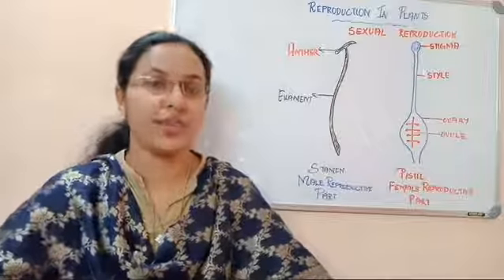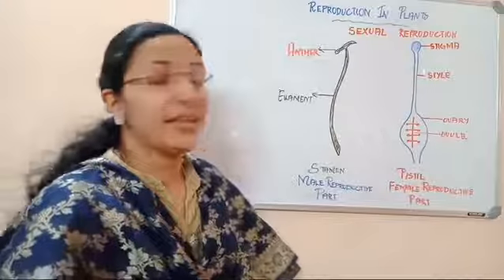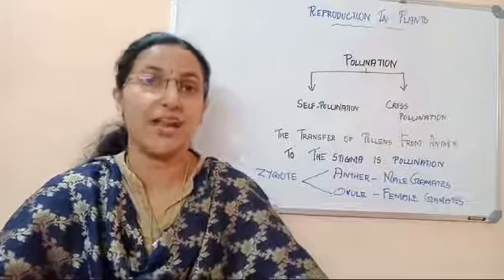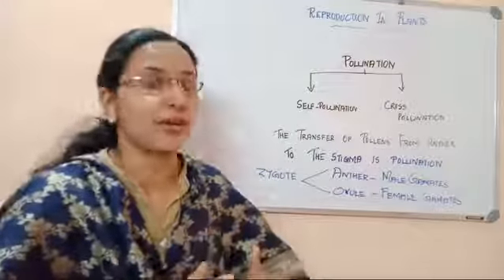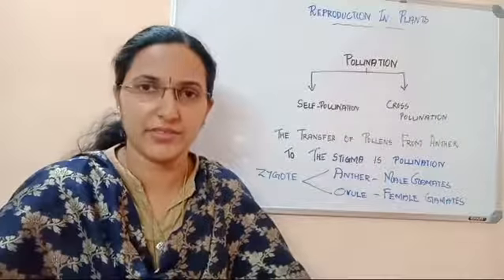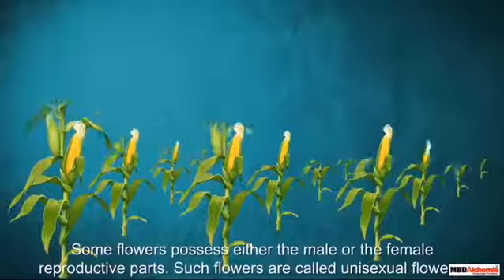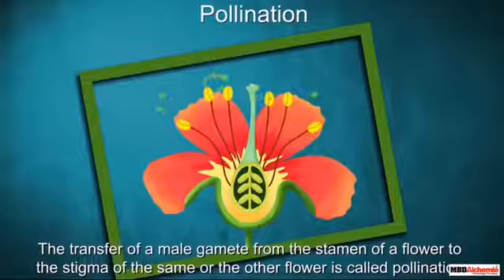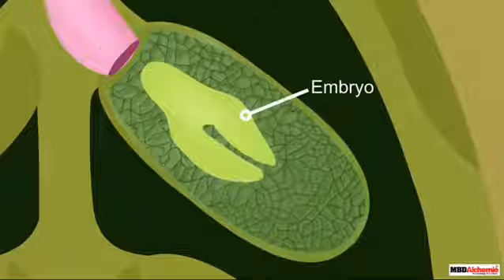Class 7 Science, Reproduction in Plants (Sexual Reproduction in Plants)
Mrs. Anu Baby, Marygiri English Medium School, Sreekandapuram